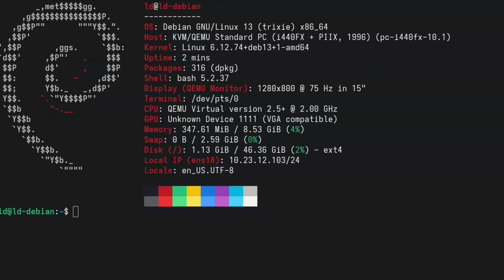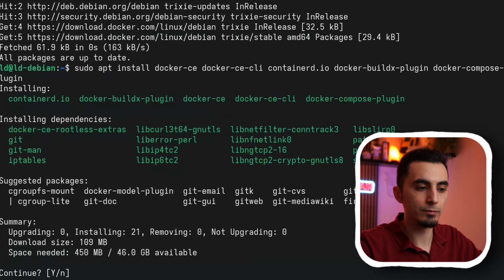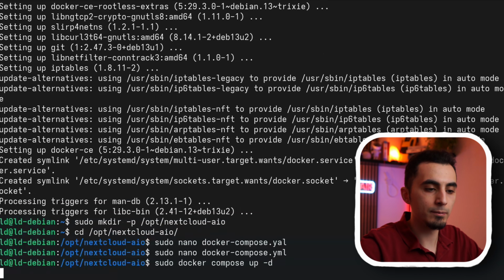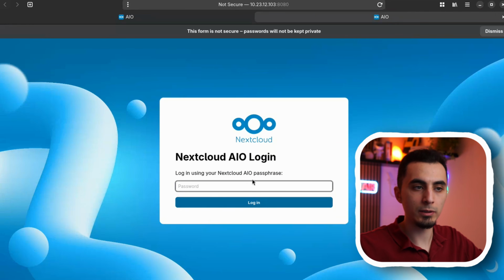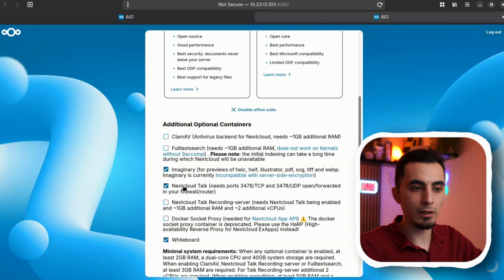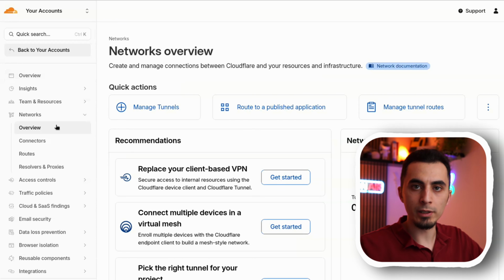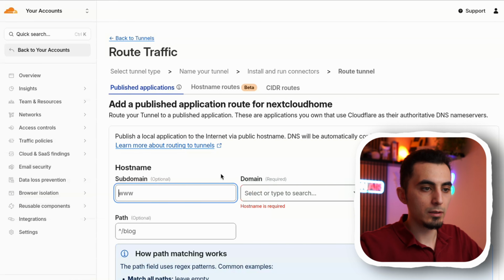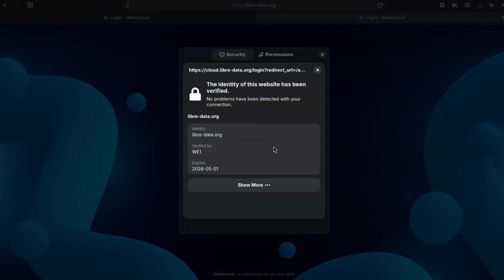Nextcloud + Cloudflare Tunnel: Private Cloud Without VPN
Build your own fully self-hosted cloud server with Nextcloud AIO and Cloudflare Tunnel. In this video, you'll learn how to set up a secure, HTTPS-enabled Nextcloud instance on your own hardware and access it from anywhere, without opening ports or worrying about CGNAT or ISP restrictions.

⚠️ Important: Make sure to configure a DHCP reservation for your server to prevent its IP address from changing after a reboot. Without this, your Cloudflare Tunnel may stop working.

### ⏰ Timestamps

 * 00:00 - Why self hosting Nextcloud
 * 00:56 - Requirements (Server, Domain, Cloudflare)
 * 01:23 - Install Updates & Docker
 * 02:06 - Create Nextcloud Docker Compose
 * 03:40 - Initial Nextcloud AIO Setup
 * 06:14 - Configure Cloudflare Tunnel
 * 09:13 - Final Result & Outro

### ⚙️ Awsome Videos

### 💬 Socials & Support